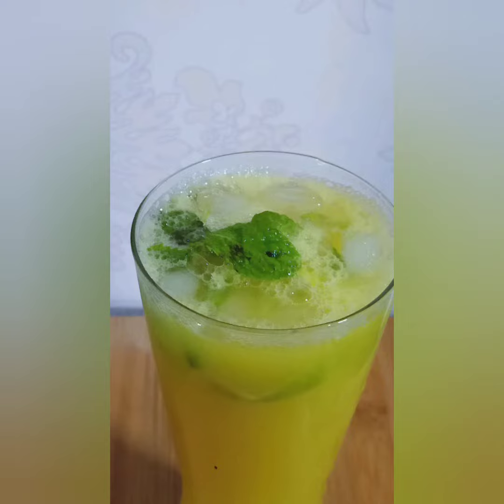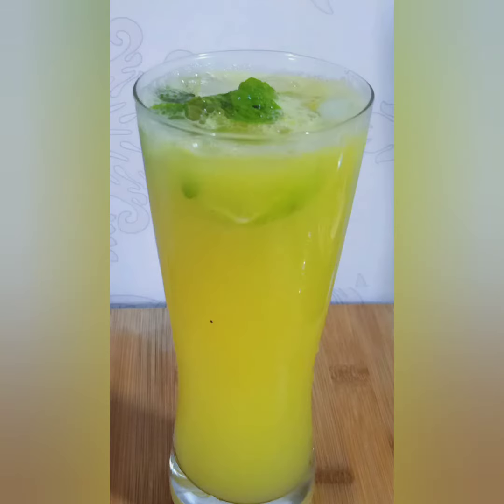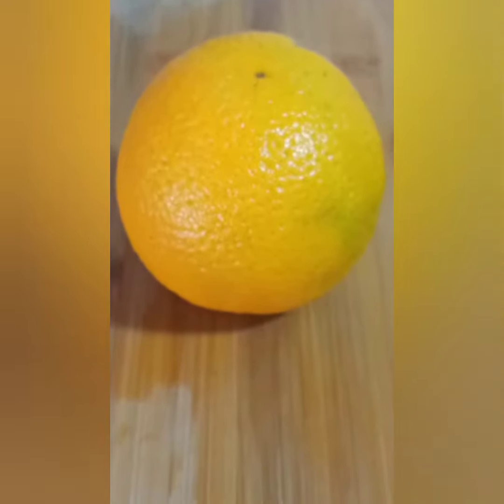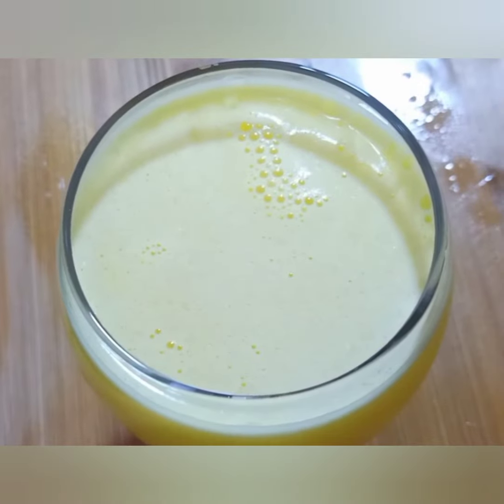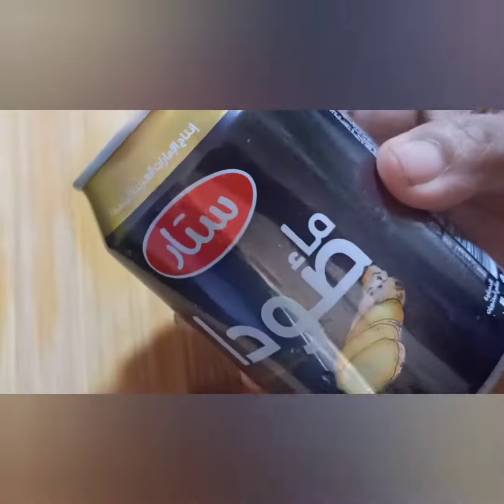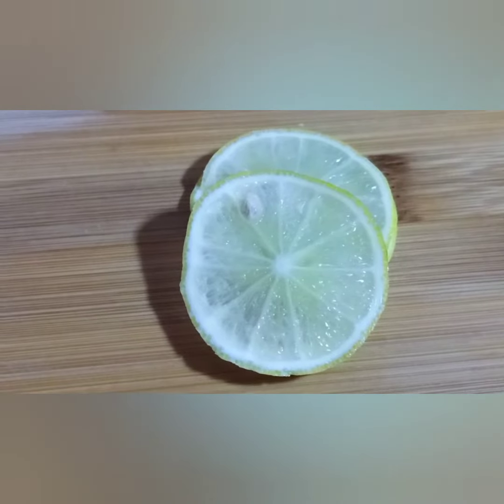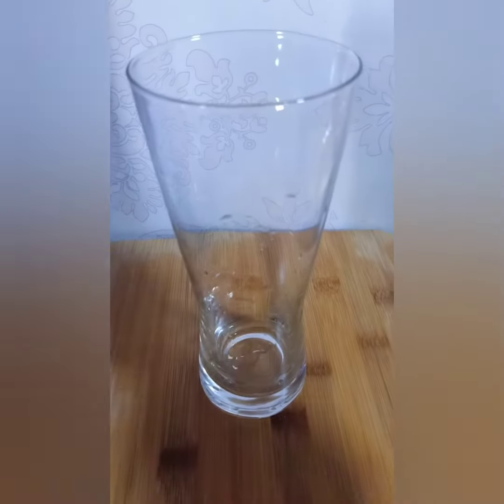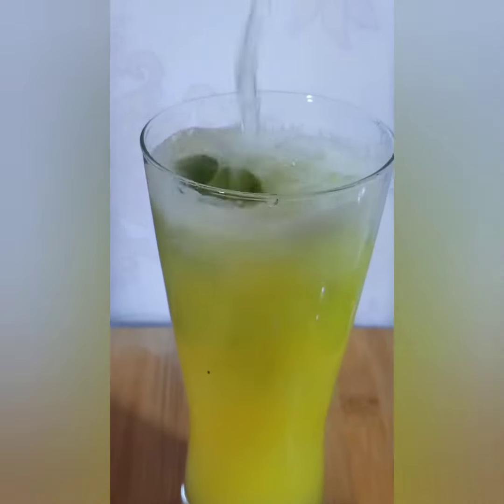கூல் கூல் ஆரஞ்சு மொஜீட்டோ/orange mojito /orange mojito in tami.